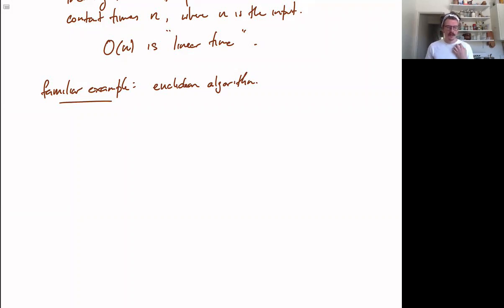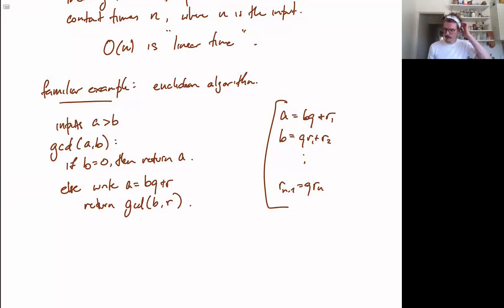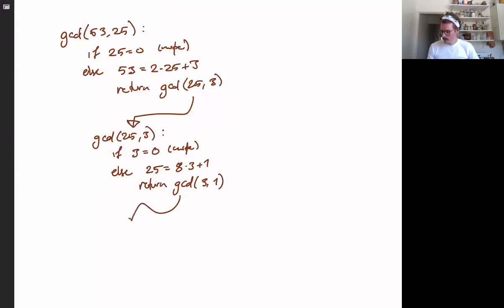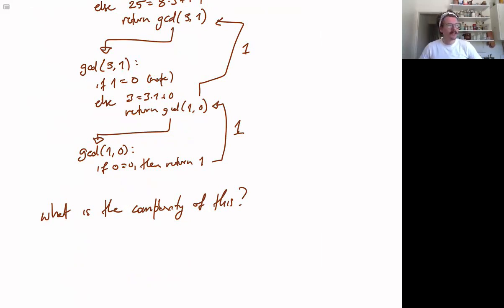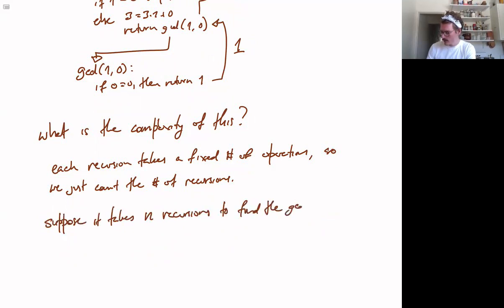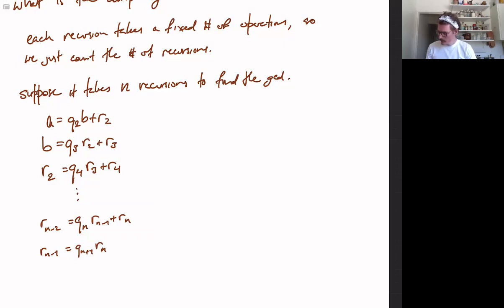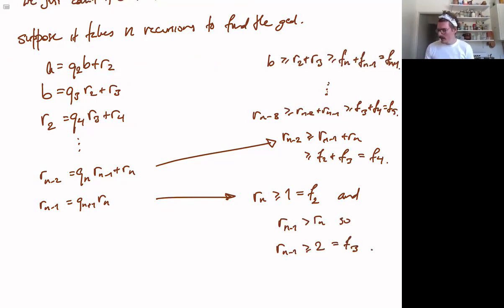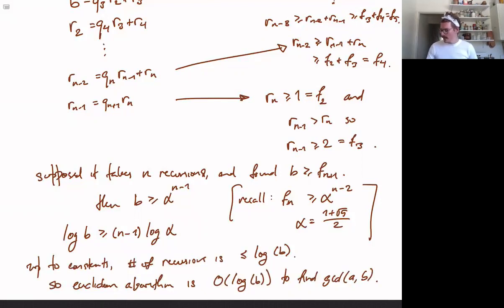Recursion Example: Euclidean Algorithm